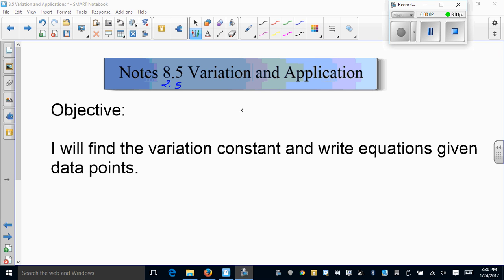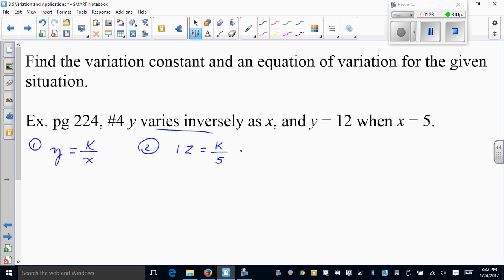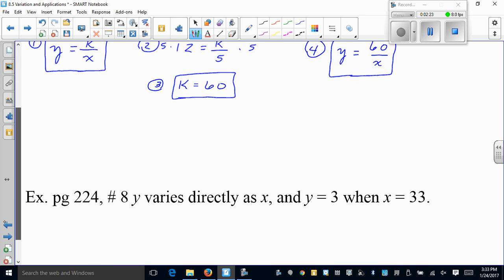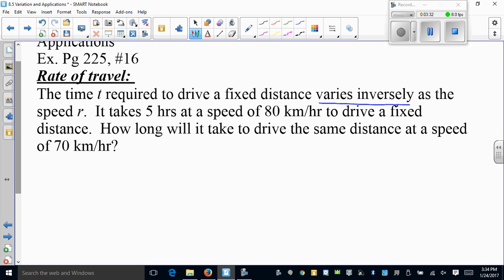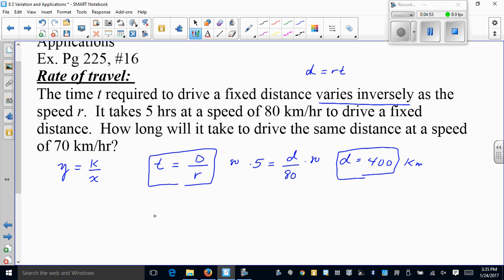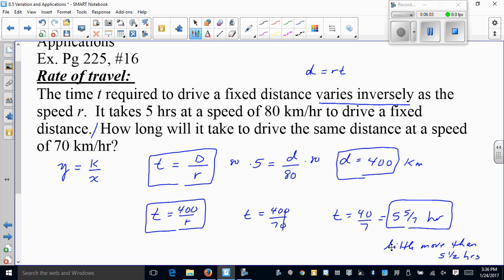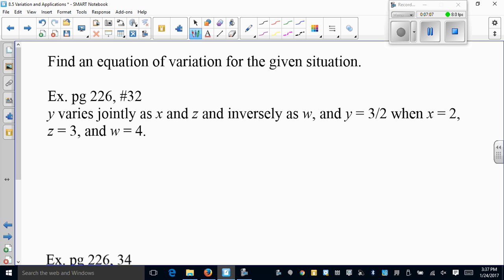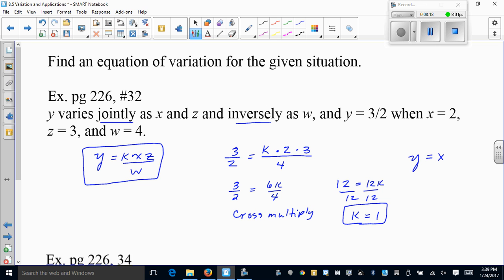8 5 Variation and Applications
Unit 2.5 in book